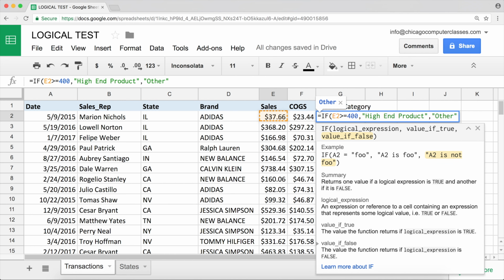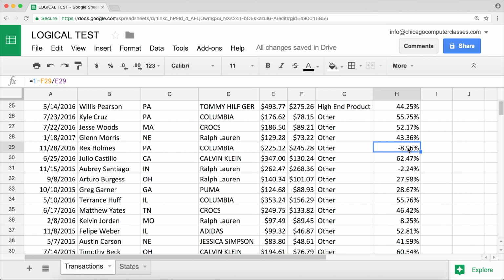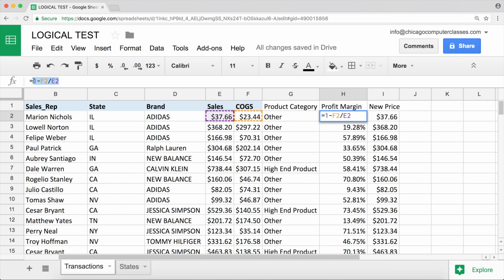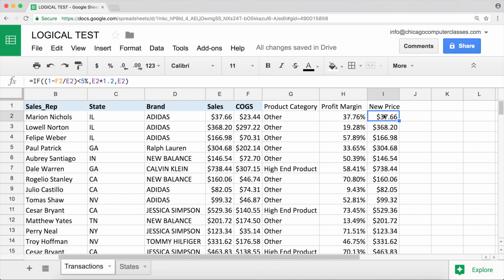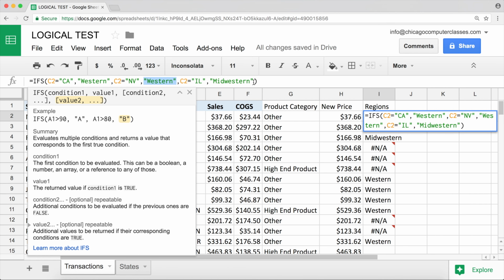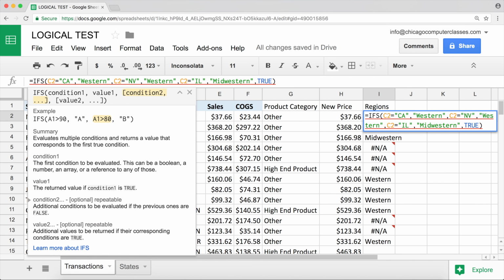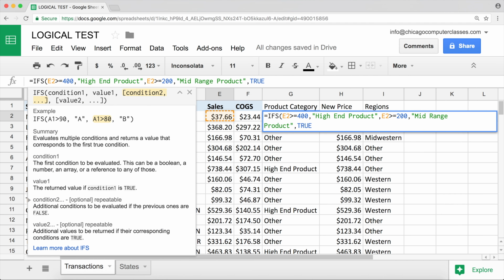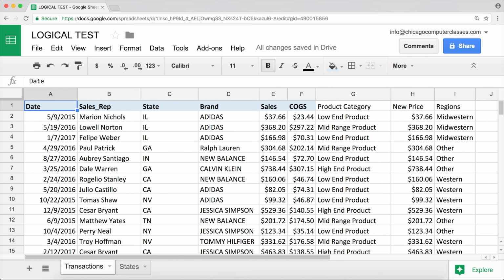Google Sheets IF & IFS Functions - Formulas with If, Then, Else, Else If Statements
Video tutorial about Logical Test/Expression, IF function & IFS function in Google Sheets.

In this tutorial we'll cover how to use formulas with If, Then, Else, Else If statements using IF & IFS functions in Google Sheets.